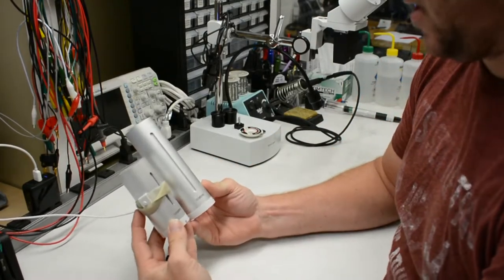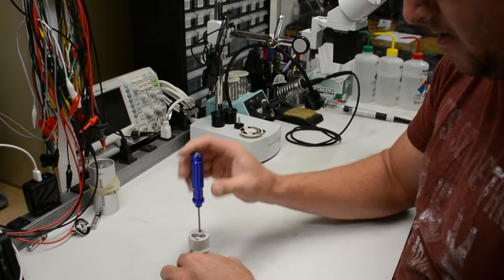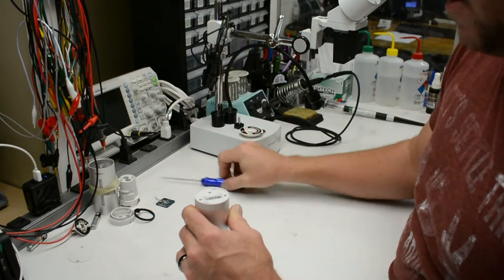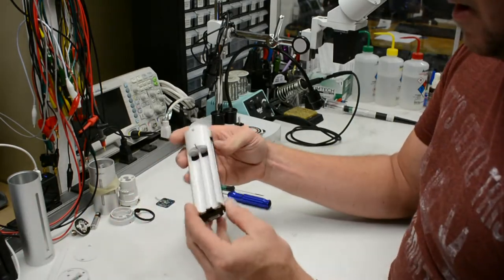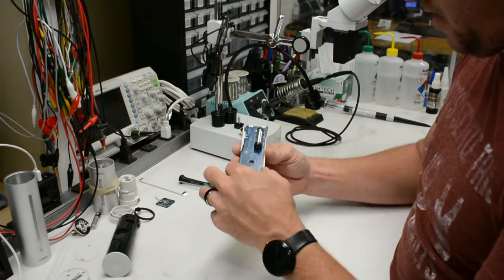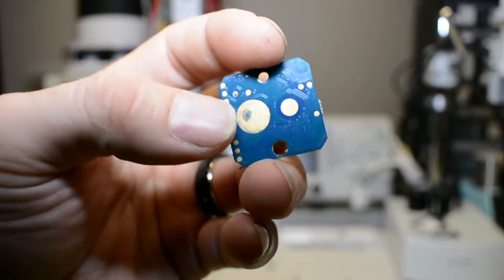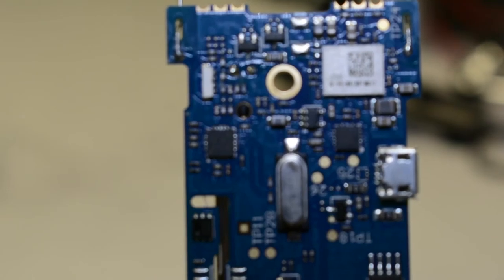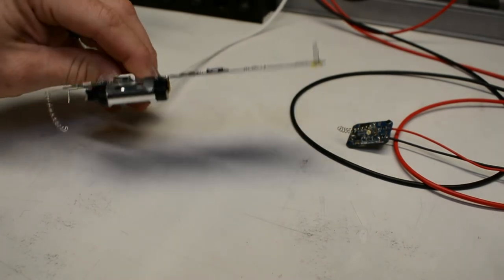Inside Netatmo Weather Station - We Tear it Apart - KurTrox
We take apart a Netatmo Weather Station to find out what's inside! This amazing little IOT (Internet of Things) Device has tons of parts and we want to show them all to you.

KurTrox
462 SW Port Saint Lucie Blvd.

WARNING: We do not recommend you try what we do! Only do things the we do in our videos IF you are assisted by a qualified adult under proper safety measures. Always think ahead, and remember that any project you try is at YOUR OWN RISK.